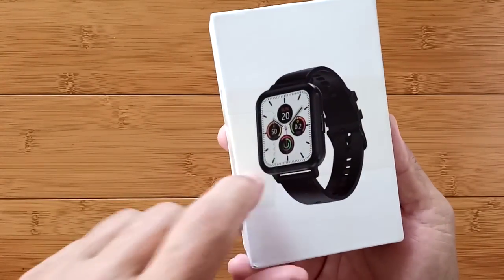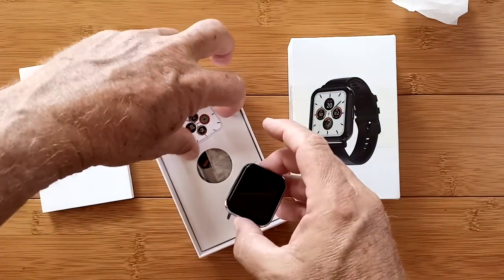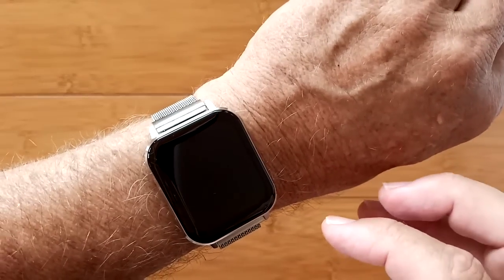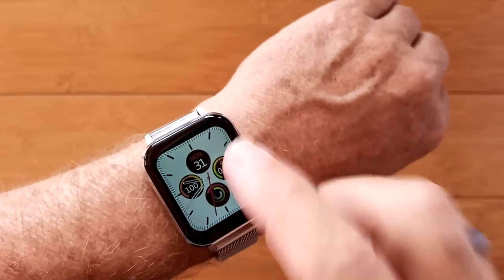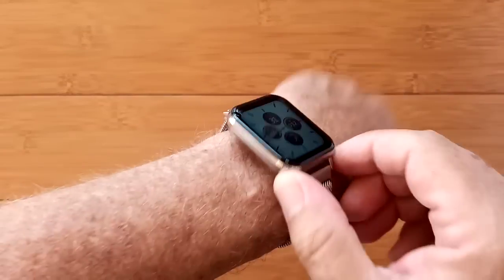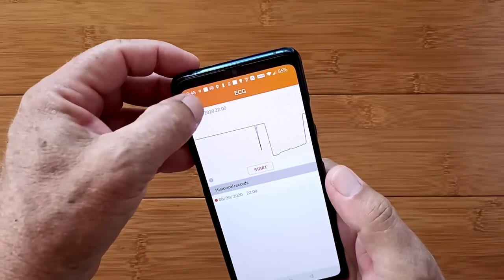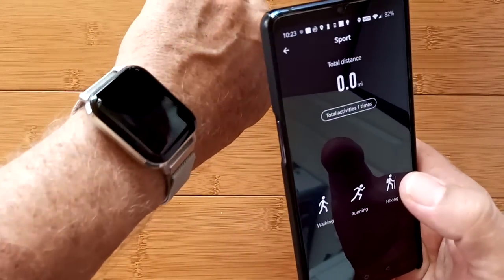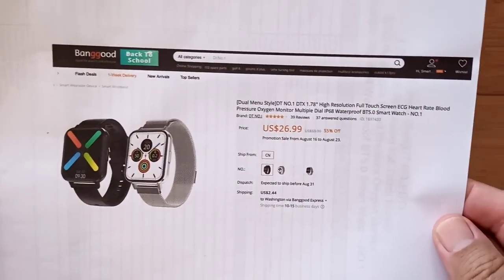DTNo.1 DTX 1.78” HD Screen IP68 Waterproof BT5 Apple Watch Shaped Smartwatch: Unboxing and 1st Look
DTNo.1 DTX Buying Link (Banggood) ( Discount coupon: BGSTDTX Price after coupon: $22.69 Exp:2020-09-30 Only 20 pcs )

Explore more Banggood Wearable Devices (NOTE: Just clicking on it helps us out - Thanks!) Also, see the "SmartWatchTicks Picks" list of products with coupon discounts

This DTX smartwatch has been provided by Banggood for review. Many thanks to our viewers for making this YouTube site popular and to Banggood for their support. If you are interested in purchasing this DTX smartwatch, please use the link listed above. It will help us receive more watches to review for you in the future. Thanks!

DESCRIPTION
The DTX is a very attractive rectangular watch with an actual rectangular screen that integrates well with the design. It’s thin, light weight, and overall fun to wear. I think I’ll be wearing this one quite a bit.

From S N:
I figured out the solution to refresh the weather. The only way I found is going into the app turning weather function off then on.  It does refresh the watch.  This is not user friendly at all.

An important note about the ECG on this watch: It appears the charts produced by the FitCloudPro are actually simulations and not real charts. This same app is used for the Bakeey L16, and the charts look identical for both watches ( see sample charts WARNING: ECG CHARTS MAY BE FAKE. DO NOT RELY ON THE ECG READINGS FROM THIS DEVICE.

SMARTWATCH RESOURCE CENTER:  This is a shared Google Drive filled with stuff in support of smartwatches. You can look up phone tethering apps for the different smartwatches reviewed here, check out recommended apps for Android smartwatches, test some cool apps which are not in the Google Play Store anymore, download free watch faces, and more.

TinyURL.com/AndroidWatches

Please visit this Resource Center’s sponsor. Their support keeps this effort going!